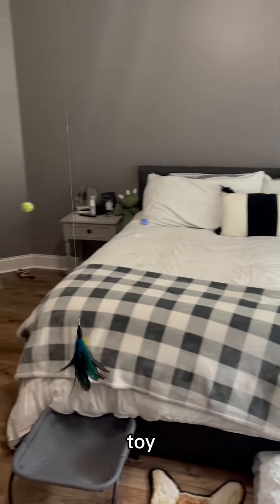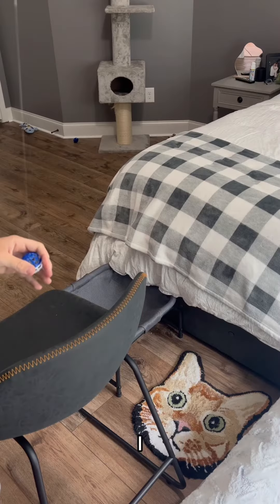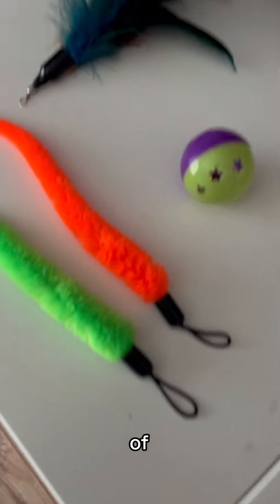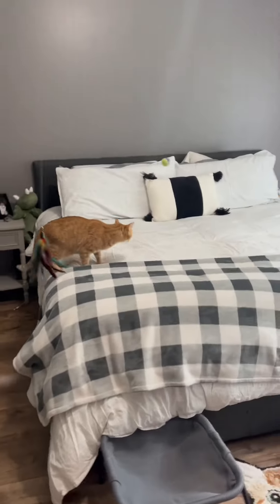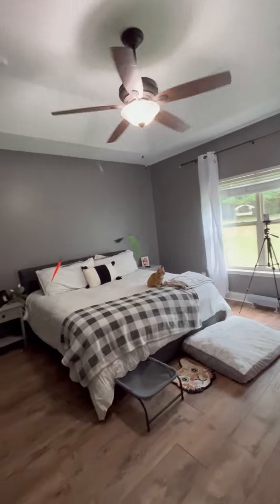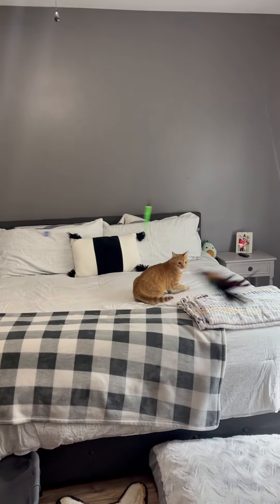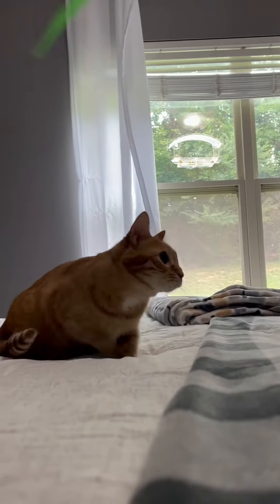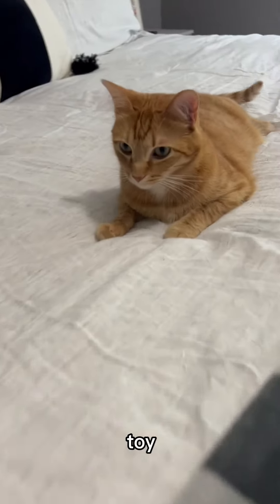Worlds Biggest Cat Toy